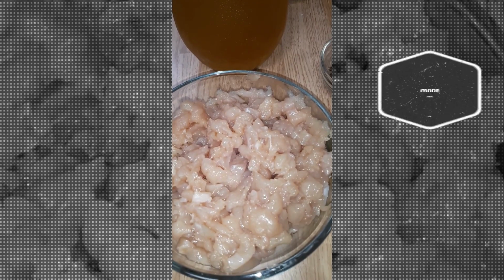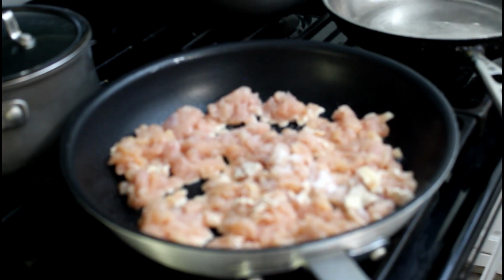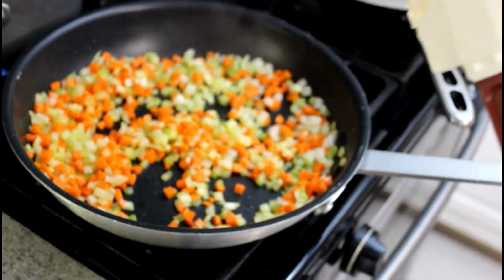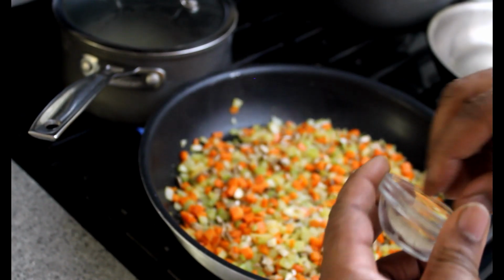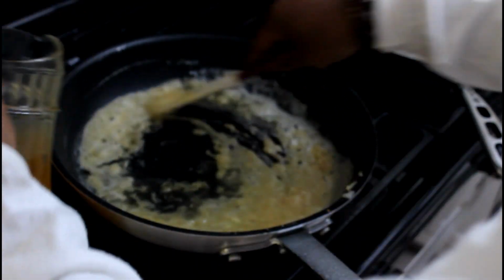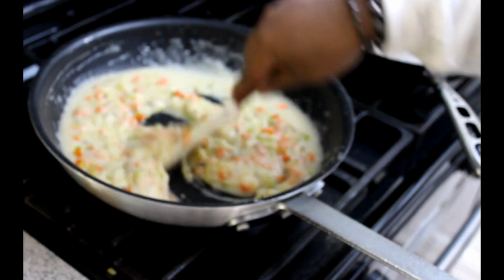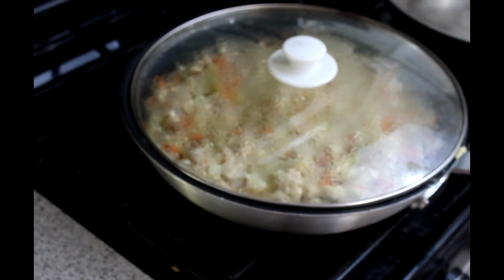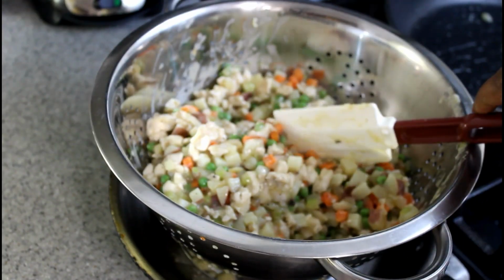Smooth eat-in featuring chef let em eat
chicken potpie base